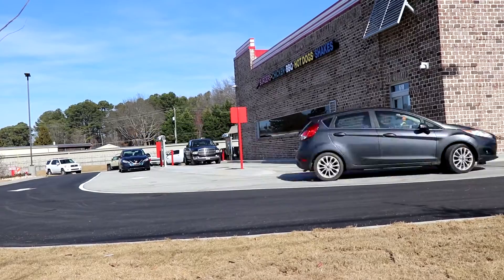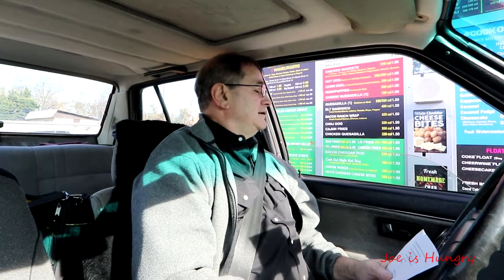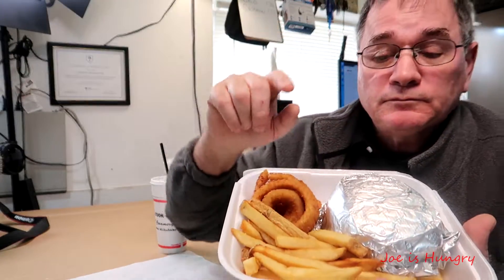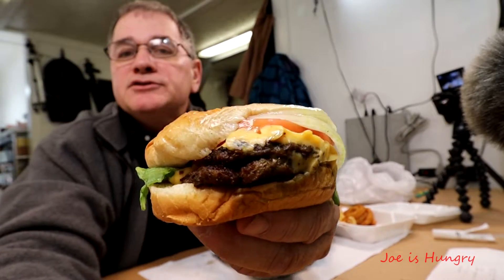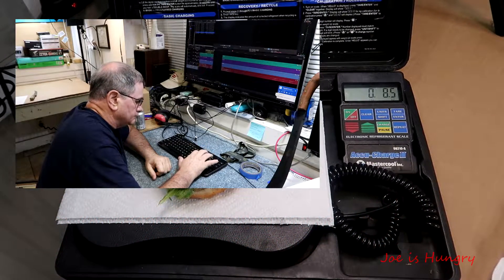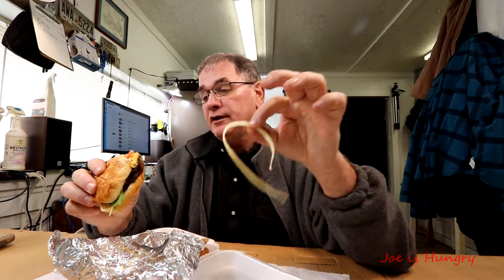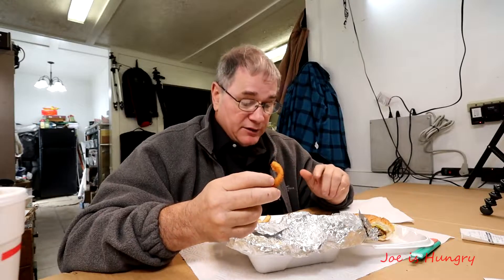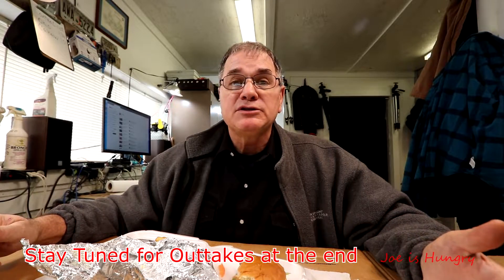Cookout® Big Double Tray Review! | Quesadilla review | New Location Opening Calhoun GA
The New Cookout in Calhoun Georgia | cookout quesadilla  | Joe is Hungry

Cookout® Big Double Tray Review! | Quesadilla review |

We have a new cookout in Calhoun Georgia that opened up about a week ago and I decided I was going to try it out today. It is located on hwy 53 near I-75 across from Aldi, Five Guys,  and Aspen Dental near the Home Depot. I have had this before and found it a reasonable place to eat with the 5 dollar combo plates. I want to see how it stacks up against the other fast food places and of course how does it fare against the other Cookouts I have eaten at in Tennessee, Kentucky and down  in Augusta Georgia.

Cook Out is an American privately-owned fast food restaurant chain operating in North Carolina, Alabama, Georgia, Kentucky, South Carolina, Tennessee, Virginia, West Virginia, Mississippi, and Maryland. Founded in Greensboro, North Carolina in 1989,the chain has since expanded and now has drive-thru restaurants in over 100 cities. The chain itself has grown in size with many locations now spread throughout Virginia.Their menu primarily features grilled hamburgers and cheeseburgers, hot dogs, chicken sandwiches, and North Carolina barbecue.

- Wikipedia

It has been 28 years and counting since these words were first spoken.
Cook Out originated in 1989 in Greensboro, NC.

Produced in the Mostly Dead City

            Soundtrack
Underwaterft MarcBishop by Thonio Artlist
     Sunshine by LiQWYD Artlist
  HighLove by Marble Empire Artlist